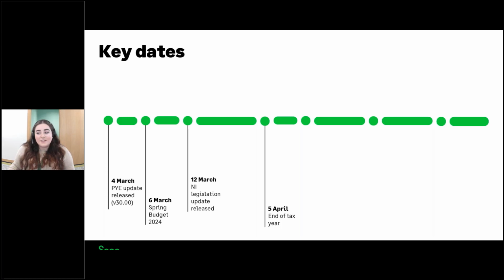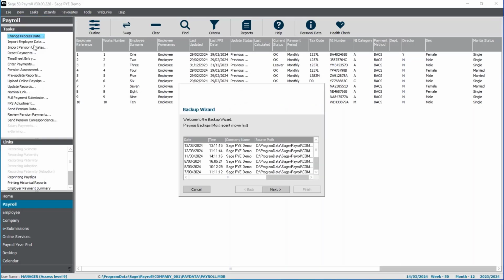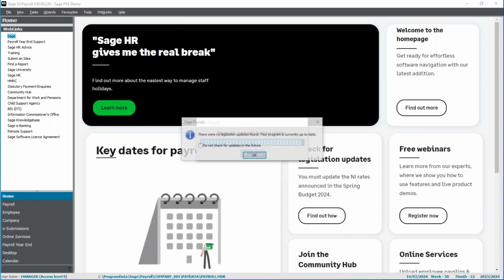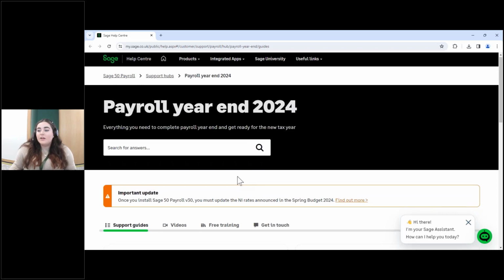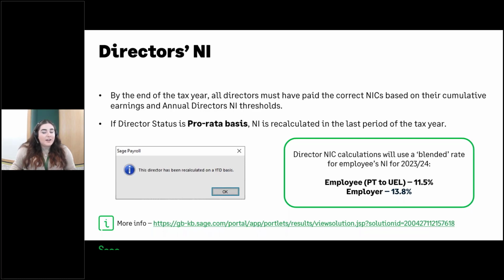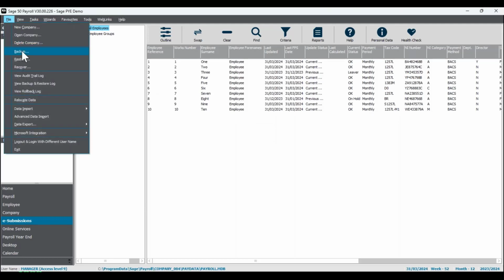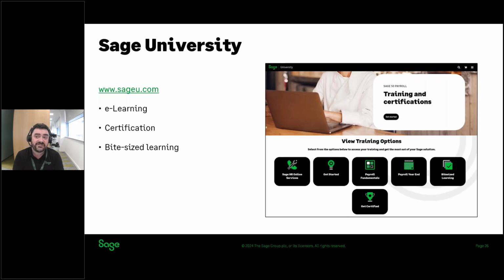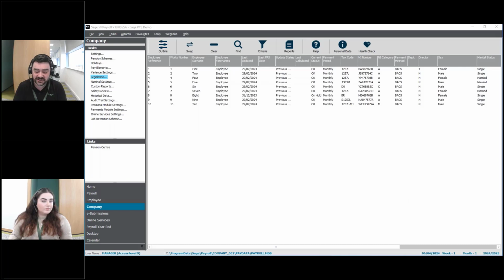Sage 50 Payroll (UK) - Year End Part 1: Install & Prepare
Updated to include Spring Budget NI changes.